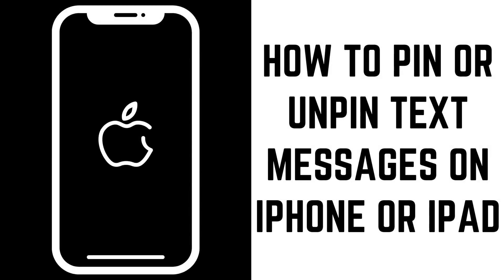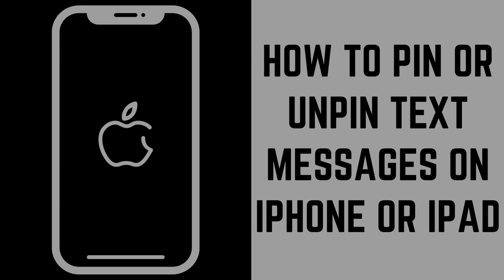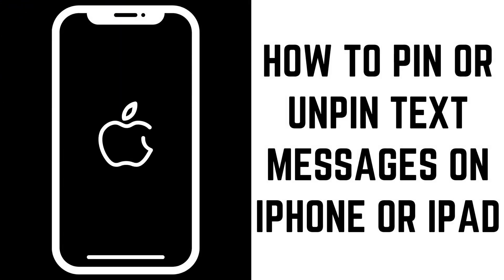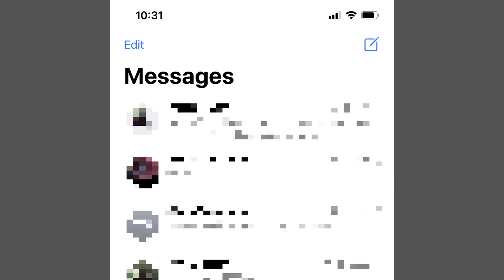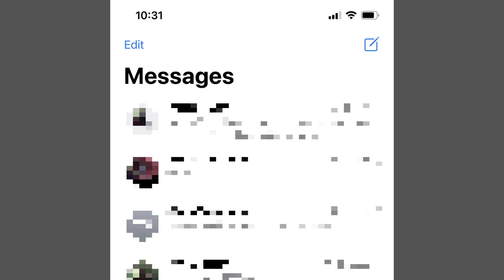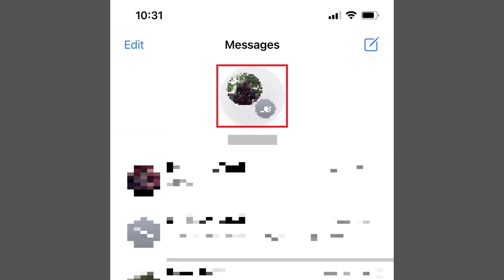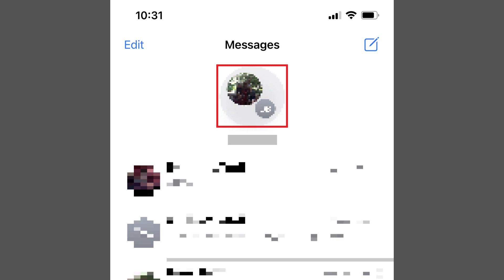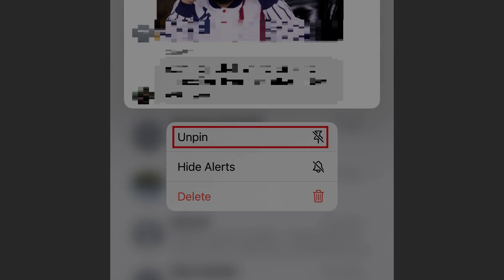How to Pin and Unpin Text Messages on iPhone or iPad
In this video I'll show you how to pin and unpin text messages to the top of the Messages app on your iPhone or iPad.

Timestamps:
Introduction: 0:00
Steps to Pin Text Messages on iPhone or iPad: 0:32
Steps to Unpin Text Messages on iPhone or iPad: 1:11

Video Transcript:
With the release of iOS 14 for the iPhone and iPadOS 14 for iPad in late 2020, Apple is making it possible for device owners to pin up to nine conversations to the top of the Messages app. Pinning conversations on your iPhone or iPad will make it easier to access your most important message threads.

Now let's walk through the steps to pin and unpin text messages on your iPhone or iPad.

Step 1. Open the Messages app on your iPhone or iPad home screen and then find one of the conversation threads you want to pin to the top of the list.

Step 2. Perform a short swipe from left to right across that conversation. You'll see a yellow pin icon.

Step 3. Tap the "Pin" icon. You'll now see that conversation pinned to the top of your list where you'll be able to more easily tap to open it. Repeat this process to pin up to nine text message threads to the top of your list.

You can unpin any of your pinned conversations by performing a long press against any of those conversations to open a menu, and then tapping "Unpin" in the menu.